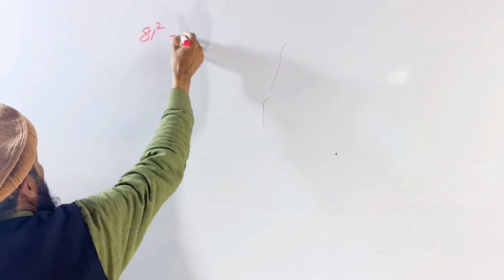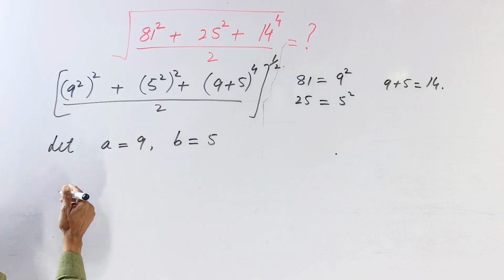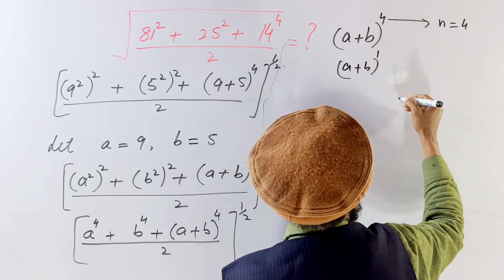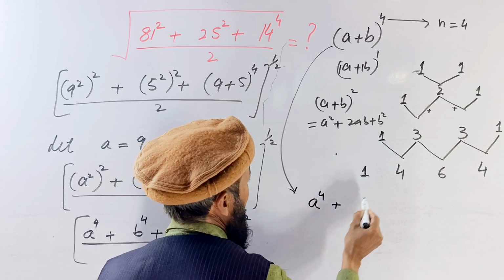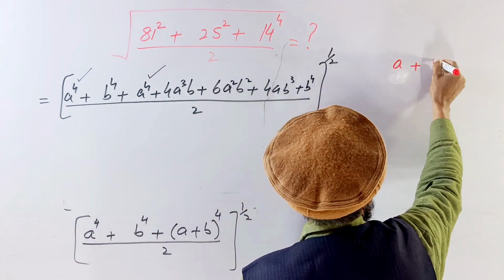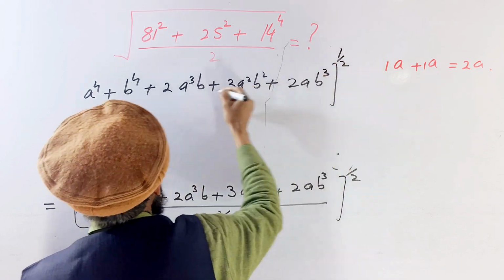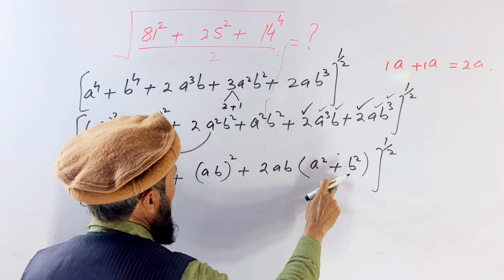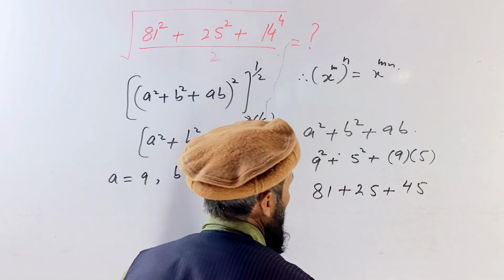Germany Olympiad A Nice Square Root Solution || Algebra Question Simplification || Tricky Question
In this video, I'll be showing you step by step on how to solve this Olympiad Maths Nice square root problem using a simple trick.